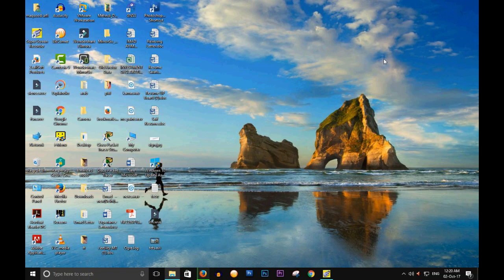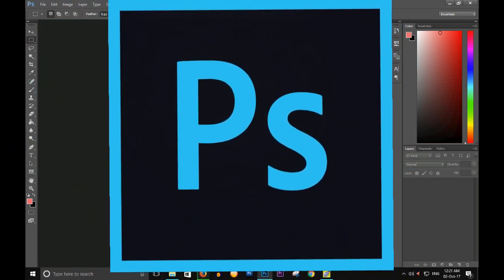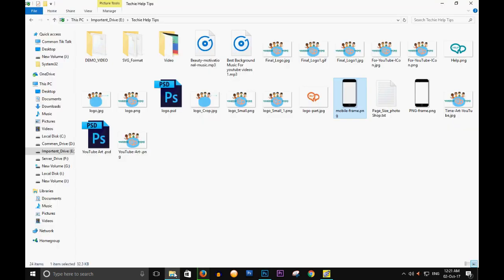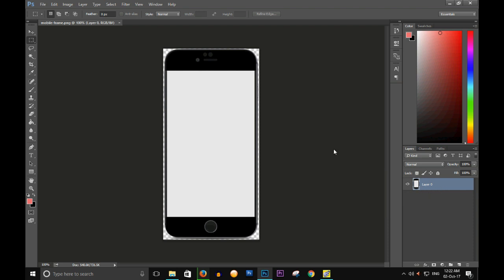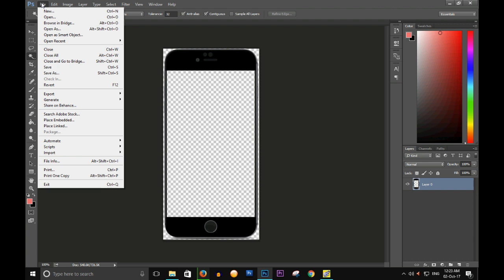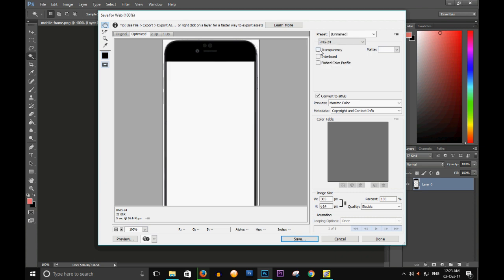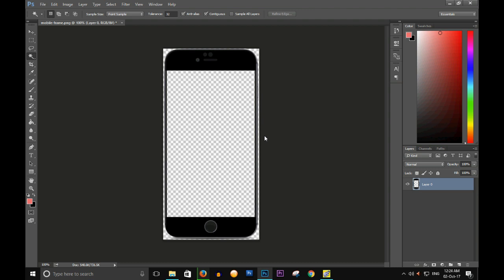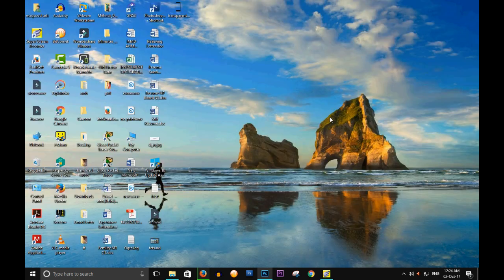How to Save Transparent Background PNG in Photoshop CC 2017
Whether you want to have a transparent background for your logo to insert that as a watermark in all your images or video, (Yes, all major video editing softwares including Premiere Pro supports transparent objects) or you are making composites, you need to have objects and images with transparent background. Let us understand what exactly an object with a transparent background is. An object with a transparent background when imported into any photo or video editing software DOES NOT bring with it it's background to form a rectangle or square. Usually an object which was built to be transparent and not saved with a transparent background, will automatically acquire white to be it's background color. On the other hand, an image with a transparent background will take whatever is in layer below the object layer as a background.

Now, saving images with transparent background, all boils down to image file formats. Now, there are tons and tons of formats, but the one thing that you need to know is, there are some formats that support transparency while some don't. When you save an image with a transparent background in Photoshop, you need to make sure that you are saving it in a format that supports transparency. The best format for transparency retention is undoubtedly PNG.

I'm doing this demonstration on Adobe Photoshop CC 2017.

There are other formats that do support transparency but PNG is the format that is accepted worldwide across almost all platforms.

Step # 1 -- Opening the Image

Start Photoshop and load the image that you want to give some transparency to. Here you can see we have a standard jpg image. In the layers panel right click on "Background" and click "Layer From Background", click "OK" in the dialog box that appears.

Step # 2 -- Creating Some Transparency

Now we will delete some of the image so that nothing is left, not even a background - in Photoshop transparency is indicated by a checked pattern. Click on the "Magic Wand Tool" in the menu on the left. Use this to select the part of the image that you want to remove, here we are removing the background to this portrait photograph. Hold down "Shift" and click to select multiple areas. When you have selected everything you want press the "Delete" key. Press "Control" and "D" on the keyboard.

Step # 3 -- Saving the File

Now we need to save this file as a png with transparency enabled. Click "File" and then "Save for Web & Devices". On the right make sure that the "Transparency" box is checked and then click "Save". Name the photo, choose a location, and click "Save" again.

Step # 4 -- Testing the Transparency

To make sure that the transparency has worked, click "File" then "Open" and locate the png file we just created and open it. Press "Control" and "A" then "Control" and "C" and navigate to another image. Press "Control" and "V" and you will see that there is no background where we previously deleted it and that is how to make a transparent png.